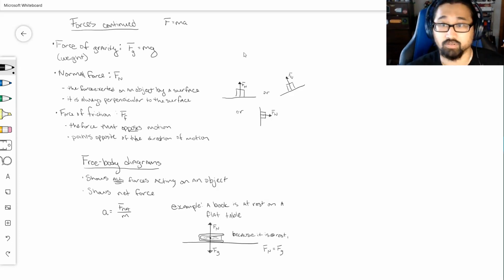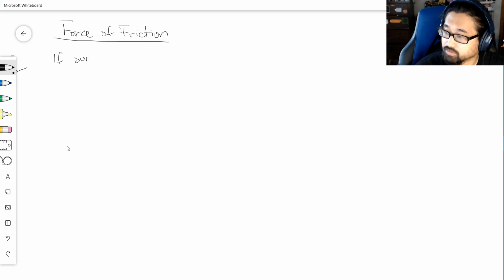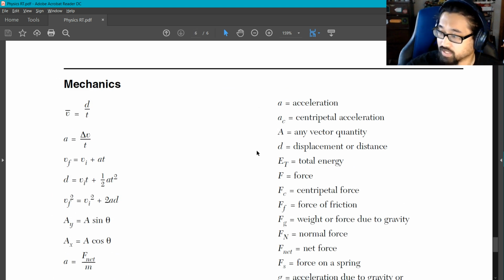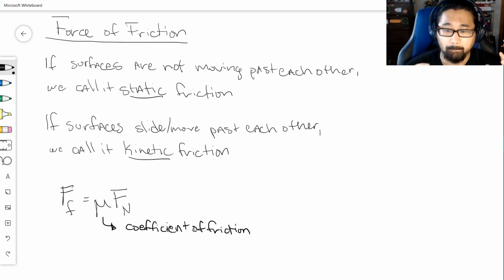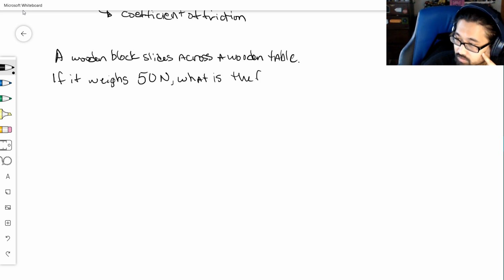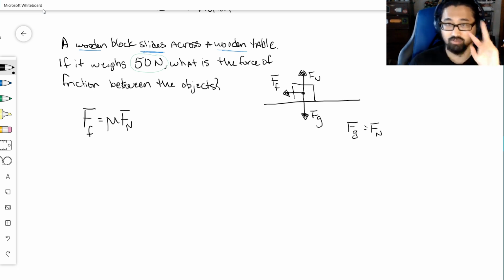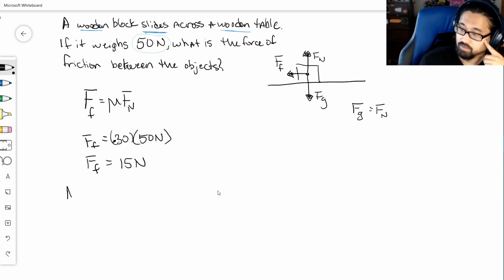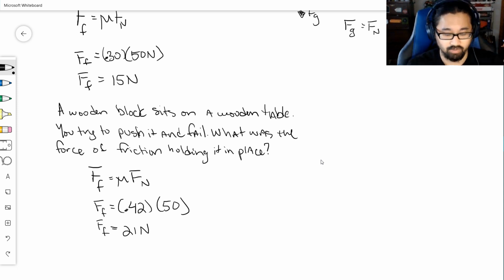Force of Friction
11/9/20 F Day

The force of friction resists the motion (actual or implied) of an object as it makes contact with a surface (or particles in the air/water, better identified as drag force with those surfaces)